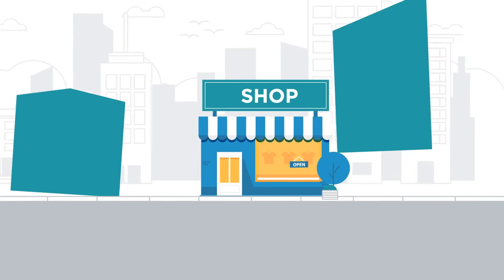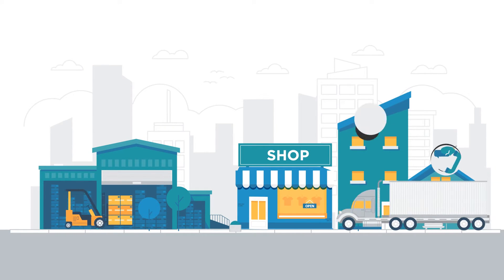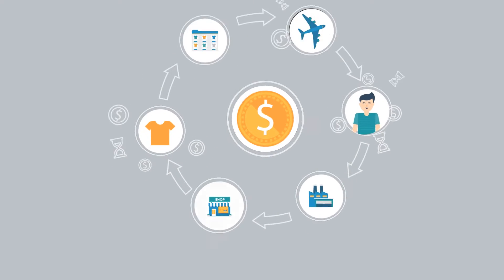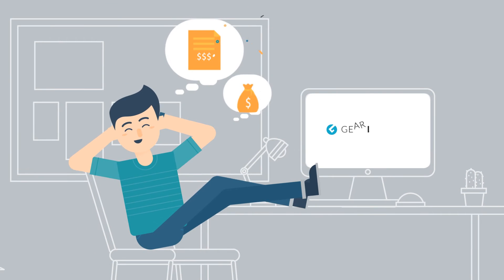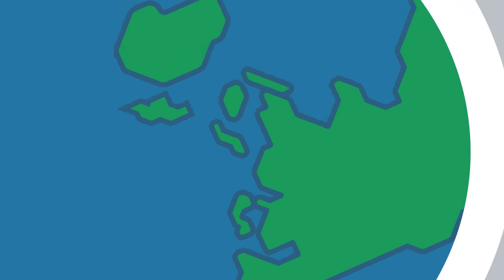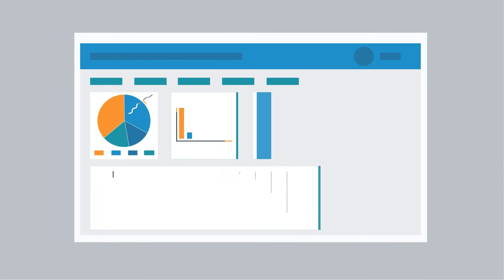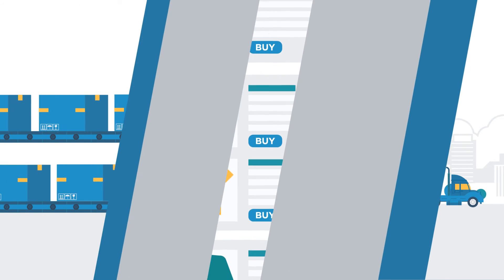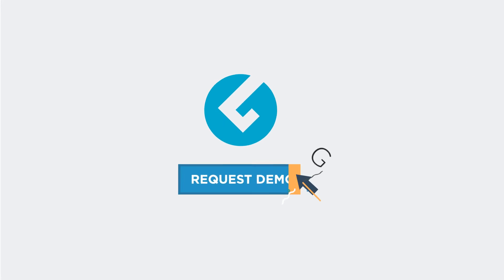What is GearLaunch?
GearLaunch is a 360 degree ecommerce platform that provides everything needed to sell on-demand products, from manufacturing to fulfillment and customer service. As GearLaunch's seller solutions are on the backend, businesses maintain ownership of their customer relationships to grow successful brands. So far in 2016, GearLaunch has already shipped over two million products.